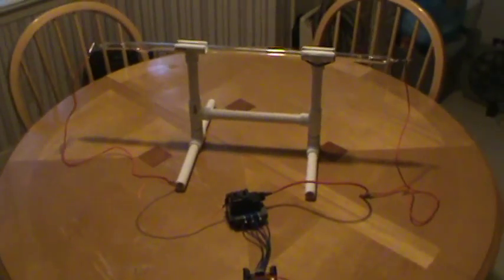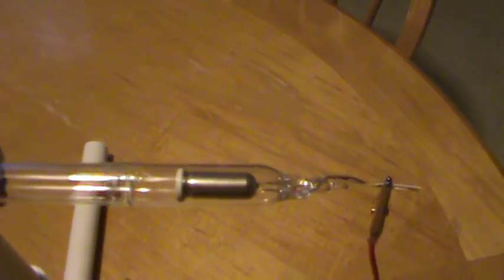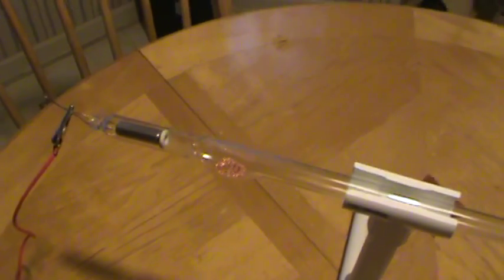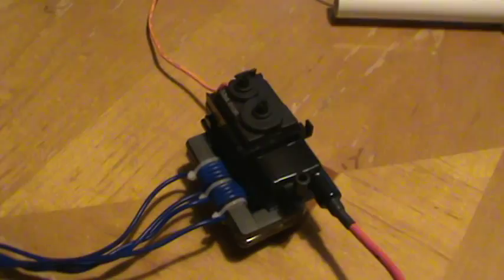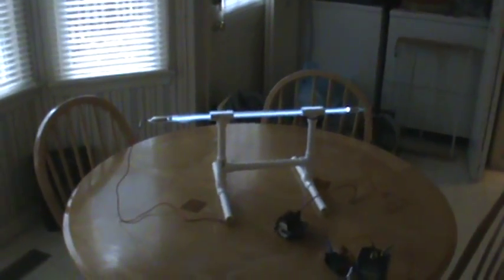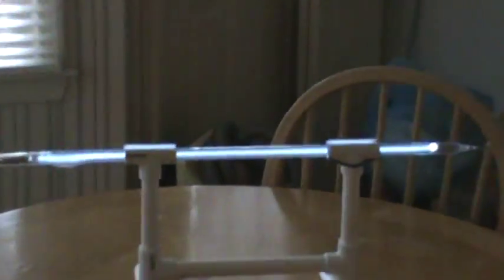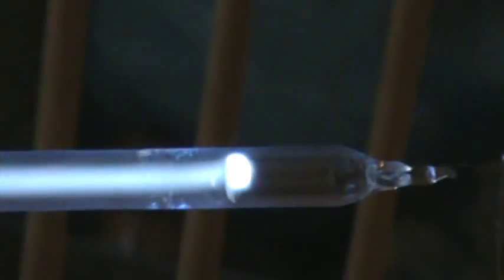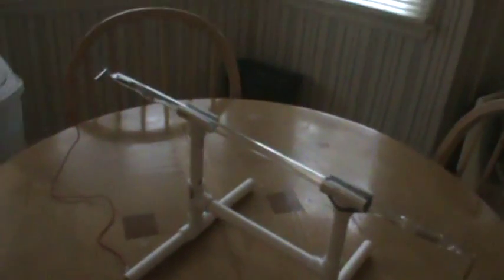Homemade Crookes Tube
A brief view of a new high voltage device of mine, a very basic Crookes tube. Made for me by a local neon sign maker, it's a plain glass tube largely evacuated of air. When high voltage DC is fed through, we see a bright beam of energized, attenuated air molecules. The gap you see at the cathode end of the tube is called the Faraday space (not dark space).